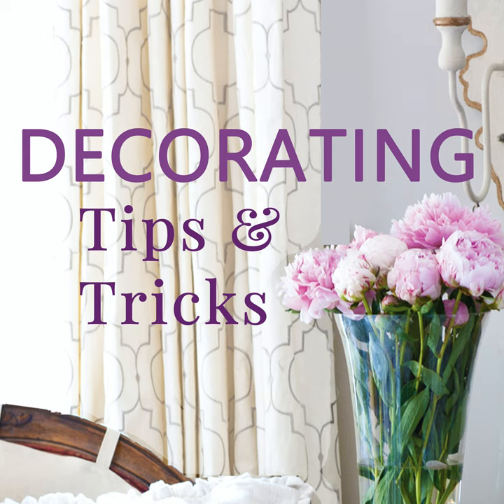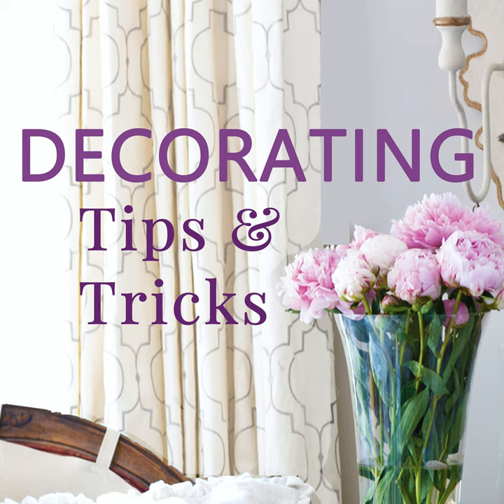9+ Ideas to Take your Walls from Blah to Beautiful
Making a hole in your walls is a commitment.  Make sure what you are hanging is meaningful, beautiful and unique. We have nine, well actually more than nine, ideas for you to take your walls from blah to beautiful. Apologies in advance for all the laughing, this one is so funny.

Try a wrapped canvas covered in your favorite fabric

A collection of vintage travel postcards suitable for framing

Carabiners to solve the 2 hole hang situation

See Anita's screen door turned chalk board and how to make it

Go big like the swan, that hangs in P. Allen Smith's entry.  See itHERE

XX,

Anita & Kelly

DI - 15:28